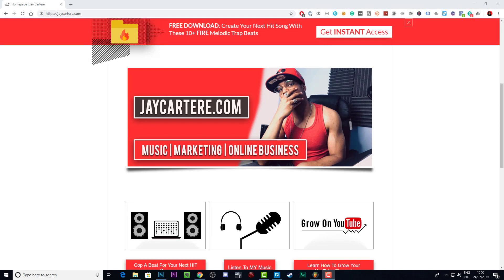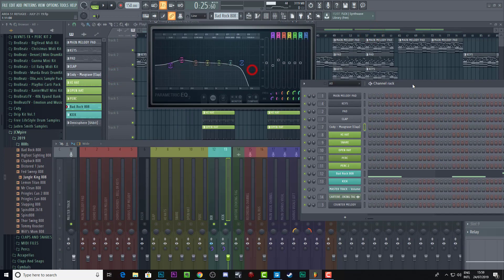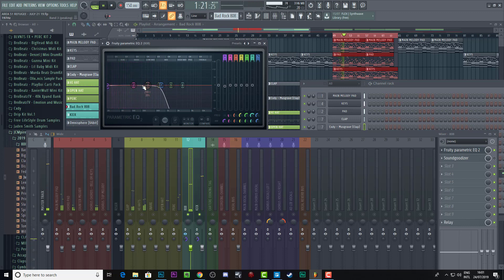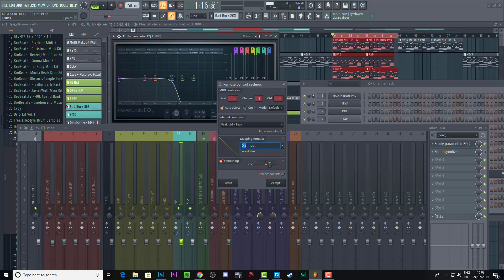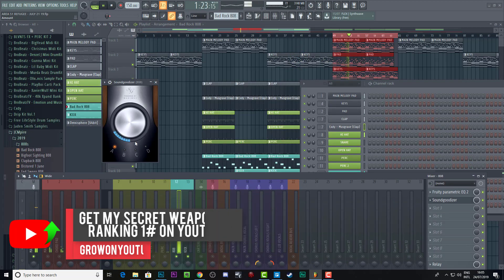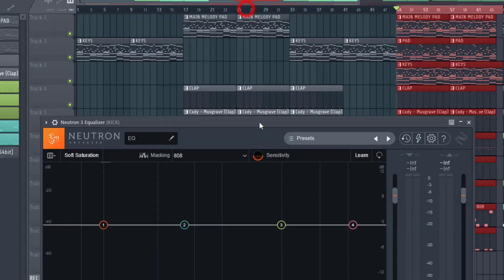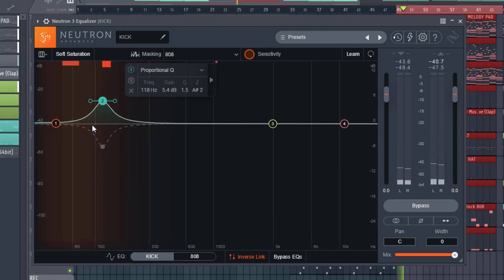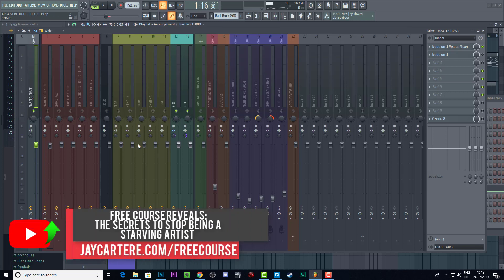How To Mix Your Kicks And 808s WITHOUT Sidechaining - FL Studio 20 Tutorial For Beginners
Discover How To Mix Your Kicks And 808s WITHOUT Sidechaining In FL Studio 20 with this step by step guide...
*** Mix your beats in HALF the time with my FL mixing template

If you want to learn How To Mix Your Kicks And 808s WITHOUT Sidechaining In FL Studio 20, then this FL studio 20 tutorial for beginners will help you out a lot.

You're about to discover how to mix your kicks and 808s in fl studio 20...

You'll know how to mix your 808s in fl studio 20.

And, how to mix your kicks in fl studio 20 by the end of this fl studio 20 mixing tutorial.

This fl studio 20 drum mixing tutorial is gonna show you exactly how to mix kicks and 808s in fl studio.

If you're wondering how to mix kick and bass then this is the video for you!

Don't miss this fl studio 20 mixing tutorial and the future fl studio 20 tips I'll be sharing in videos!

GROW YOUR YOUTUBE CHANNEL WITH THESE TOOLS!

FREE Video Course Reveals: How I Stopped being a STARVING ARTIST In 5 steps

How To Mix Your Beats In FL Studio 20 (Step-By-Step Guide) FL Studio Beginners Tutorial